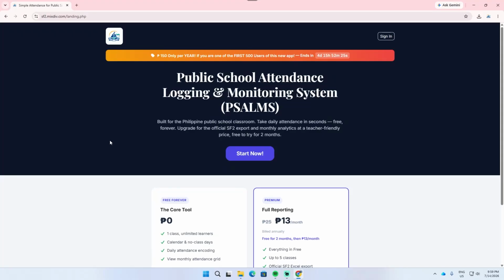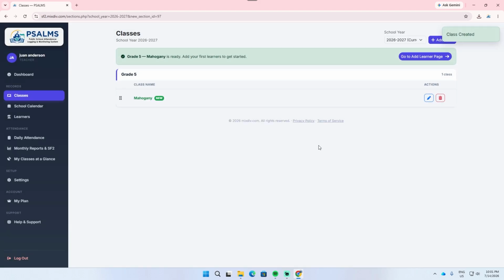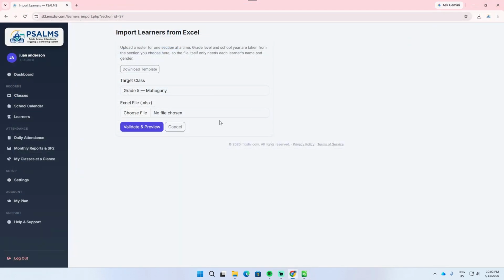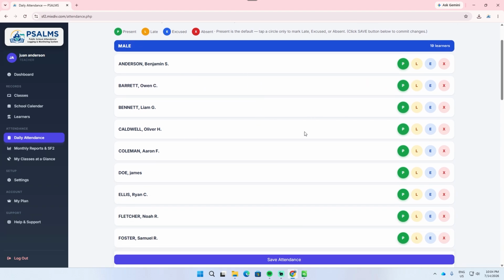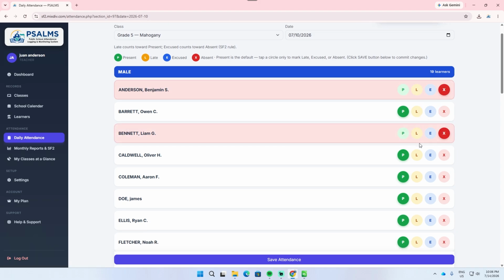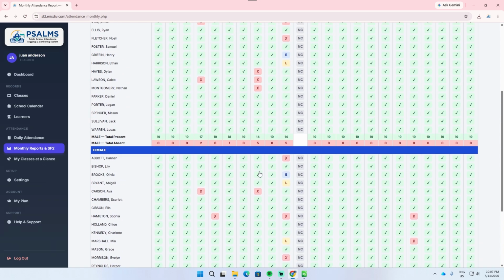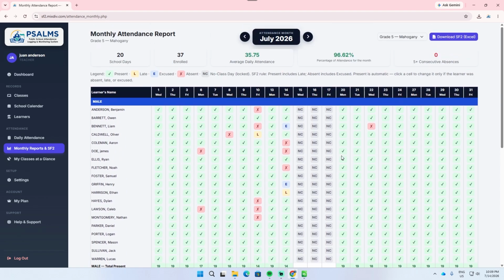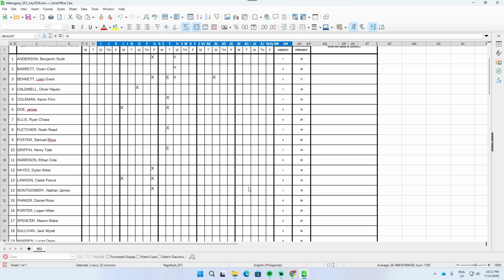How To Use This Automated Daily Attendance System Web App?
Learn how to use PSALMS — Public School Attendance Logging and Monitoring System, an automated attendance solution designed for public school teachers in the Philippines.

In this app, you will be able to:

✅ Record learners as Present, Late, Excused, or Absent
✅ Use the system on Android phones, iPhones, laptops, and computers
✅ Monitor daily and monthly attendance records
✅ Automatically calculate attendance statistics
✅ Identify learners with consecutive absences
✅ Generate and download the monthly SF2 attendance report in Excel

PSALMS helps teachers maintain accurate, organized, and accessible attendance records using a simple and user-friendly interface.

Watch the complete tutorial and discover how PSALMS can make daily attendance monitoring faster and easier.

PSALMS: Less manual work. More time for teaching.